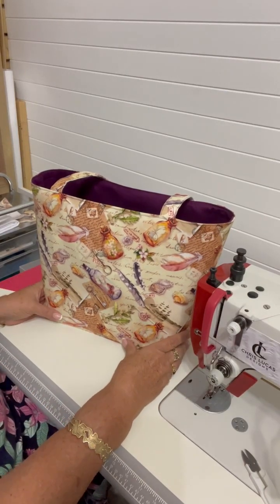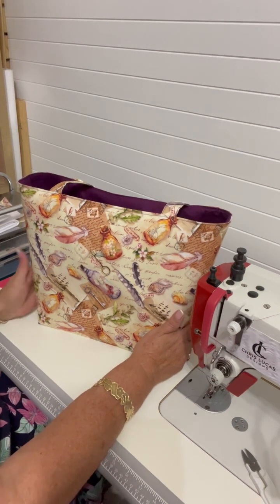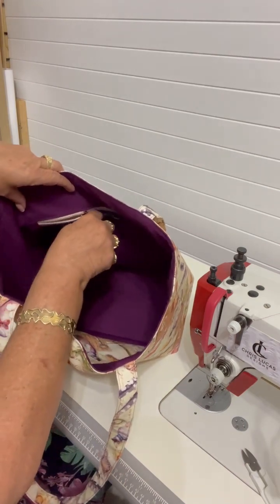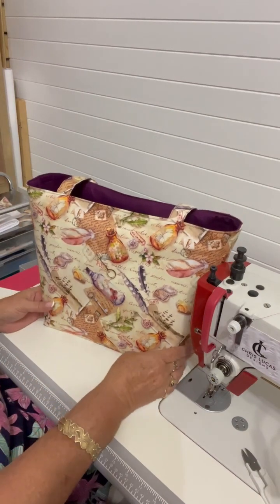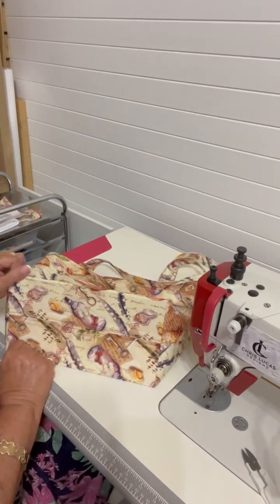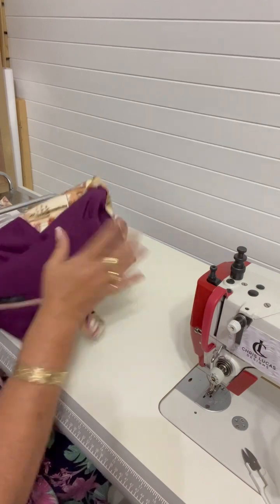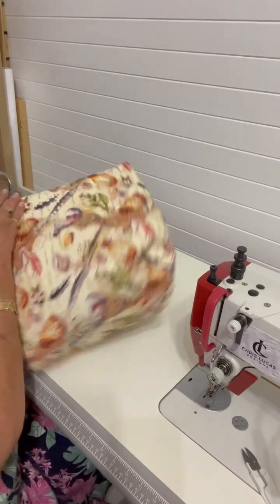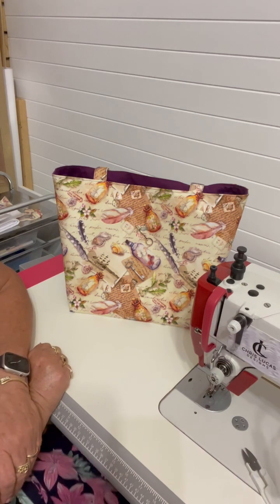Reversible Tote using Sure Fuse Woven Interfacings and Reversible Tote Pattern - Chris Lucas Designs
In this video I’m sharing a custom made Reversible Tote for one of my customers.

The pattern used is my Reversible Tote Pattern which is available as a PDF download and includes a full video sew along tutorial and AO size printable pattern that can be printed at a copy shop to save you from having to print and join pattern pages.  Or you can also use the cutting measurements chart and eliminated printing any pattern pieces at all to make your Reversible Tote.

Interfacing for the Exterior I used Sure Fuse FIRM Woven Fusible Interfacing added an additional layer just to the base of the tote and as you can see it creates a beautifully structured tote without any bulk even with the additional layer to the base.

Interfacing for the Lining I used Sure Fuse Woven Fusible Interfacing and added one layer of Sure Fuse FIRM Woven Fusible Interfacing just to the base of the tote.

Fabric used is 100% cotton fabric.